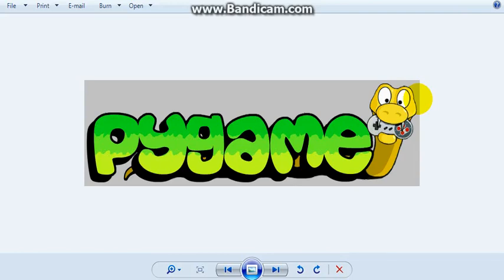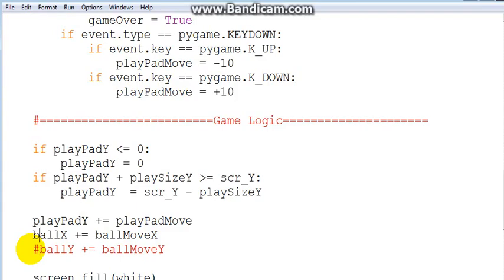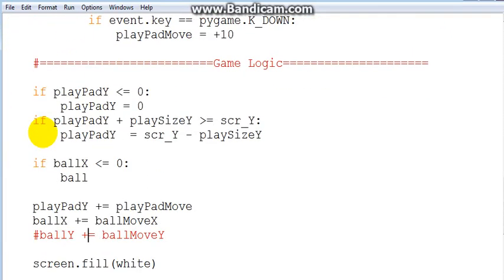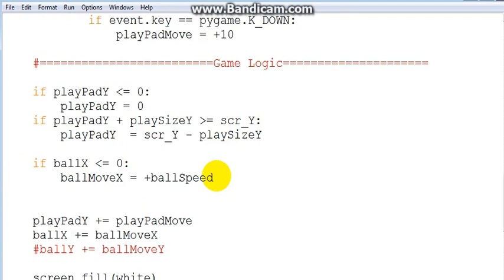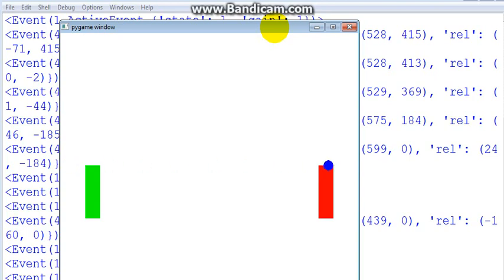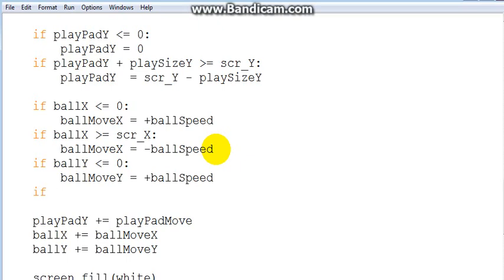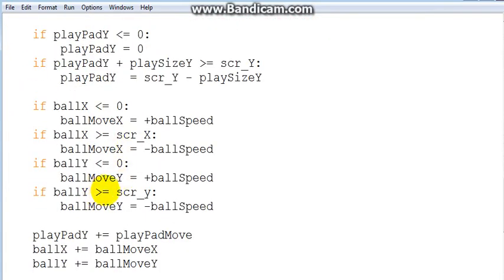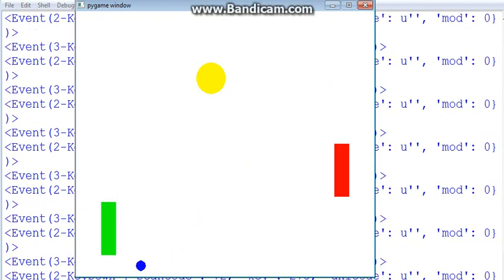Tutorial 12 Ball Borders